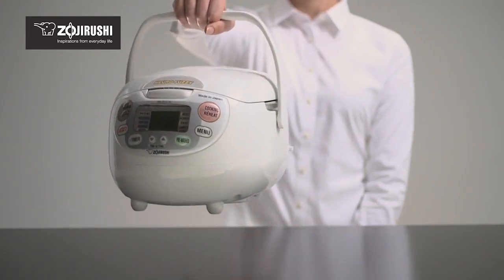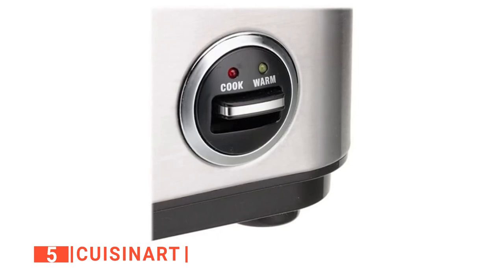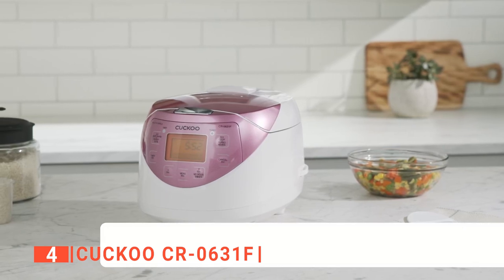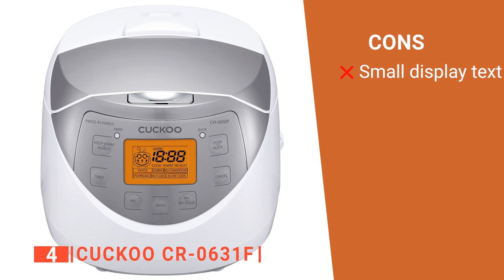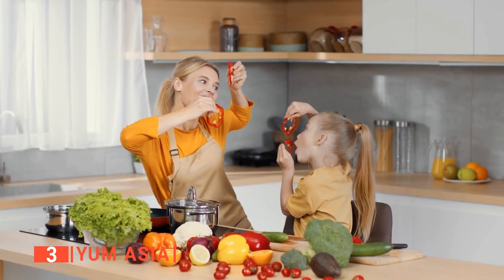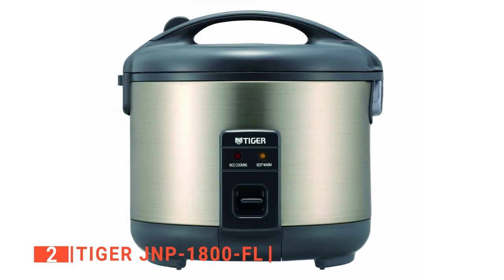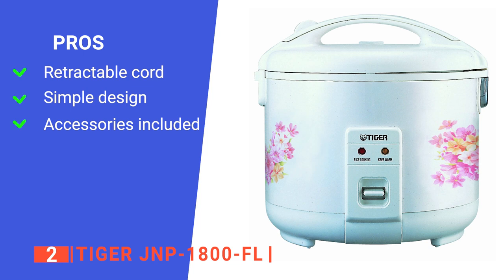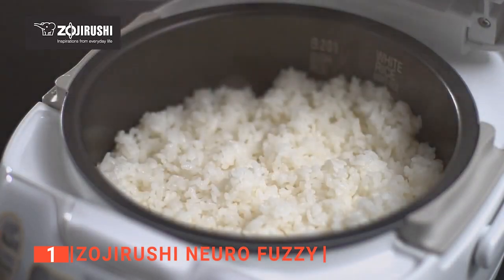✅ TOP 5 Best Rice Cooker: Today’s Top Picks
Rice Cooker: Hey guys, in this video, we’re going to review the pros and cons of the top 5 best Rice Cooker for sale right now.

(paid links)
00:00 Intro
00:34 5️⃣ Cuisinart
02:21 4️⃣ CUCKOO CR-0631F
04:13 3️⃣ Yum Asia
06:03 2️⃣ Tiger JNP-1800-FL
07:51 1️⃣ Zojirushi Neuro Fuzzy

Anyone who cooks rice often knows it's not always easy to get it right. If you aren't careful, you'll end up with soggy, crunchy, or even burnt rice. With a rice cooker, you won't have to deal with this.
That is why when buying one, there are a few things to consider; quality, durability, ease of use, and features.

In today’s video, we are going to look at the top five best Rice Cooker available on the market today. We have made this list based on our own opinion, research, and customer reviews. We have considered their quality, features, and values when narrowing down the best choices possible. If you want more information and updated pricing on the products mentioned, be sure to check the links above.